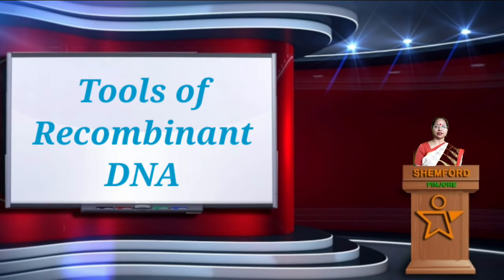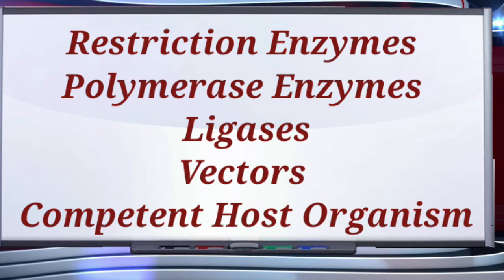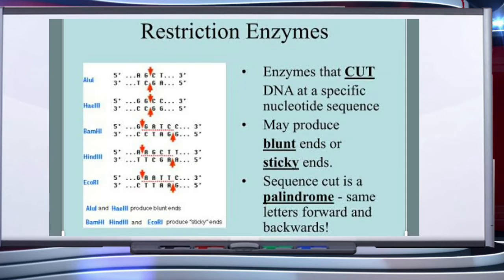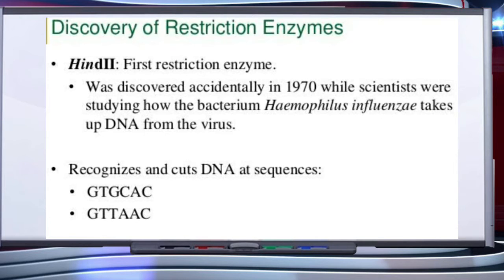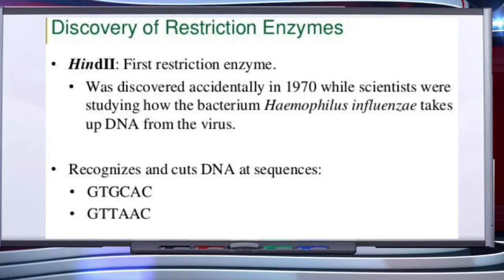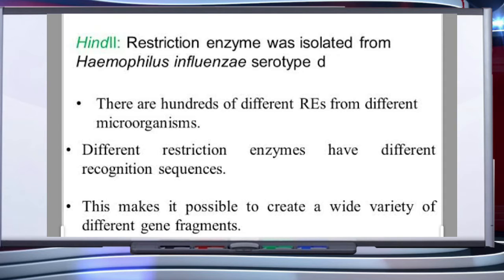Class _12_biology _chapter _11_Biotecnology:Principles and processes:Restriction Enzymes